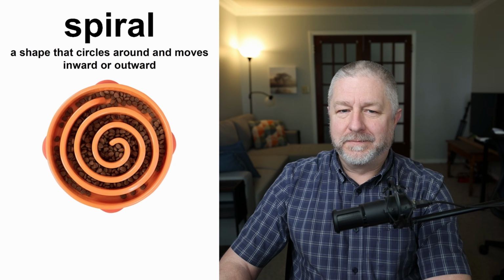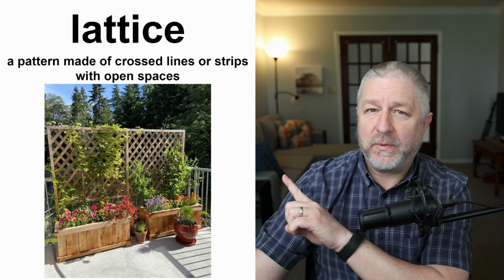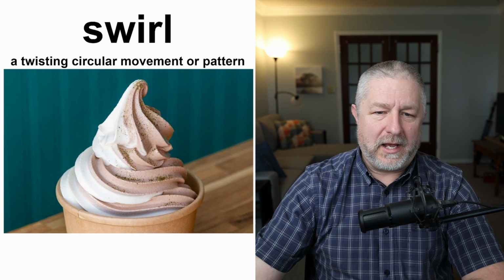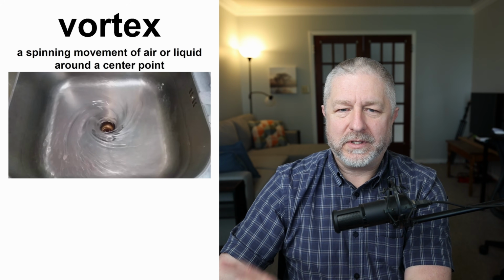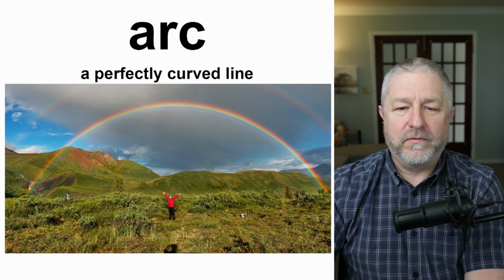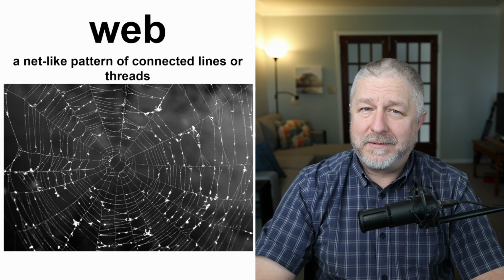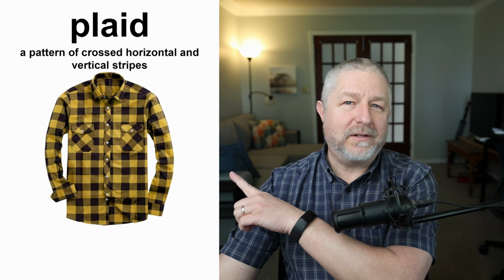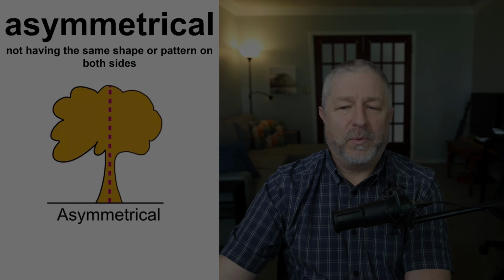Let's Learn English! Topic: Patterns and Shapes! 🌀💠♒ (Lesson Only)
In this English lesson, I’ll teach you a variety of interesting words used to talk about patterns, shapes, and designs we see every day. You’ll learn vocabulary such as spiral, ripple, zigzag, vortex, lattice, symmetry, and many others. These are the kinds of words English speakers use when describing nature, artwork, buildings, science, and ordinary objects around them.

During the lesson, I’ll explain each term using simple definitions and easy examples to help you understand how these words are used in normal conversation. We’ll explore patterns found in things like storms, fingerprints, spider webs, ocean water, honeycombs, and even outer space. Some of these words describe neat geometric forms, while others describe motion that looks energetic or unpredictable.

If you’d like to expand your descriptive vocabulary and sound more fluent and natural in English, this lesson will give you plenty of practical new words to use.

I hope you enjoy this English lesson on patterns and shapes!

⌛ Remember:  Always watch the video three times.  Twice today with the English subtitles on, and once tomorrow with the English subtitles off.  This will reinforce the English you have learned!

✅ For as little as $1.99 per month you'll have access to the following perks:

1) For 10 minutes during each live stream you will be able to participate in the "Members Only" chat.
2) A cool crown beside your name during live streams and when making comments on videos.
3) Your name in green during live stream lesson chat.
4) You will have access to a members only video each Wednesday called, "Wednesdays with Bob". These are behind the scenes bonus videos with full English transcripts for your listening practice.
5) A full transcript for every Tuesday lesson.
6) Every Monday you'll get a "Week at a Glance" lesson plan on the Posts tab with some suggestions for things you can do that week to improve your English.

✅SEND ME A POSTCARD:
Smithville, Ontario
Canada
L0R2A0

PODCAST:
✅ P.S. If you are interested, you can listen to some of my English lessons as podcasts right